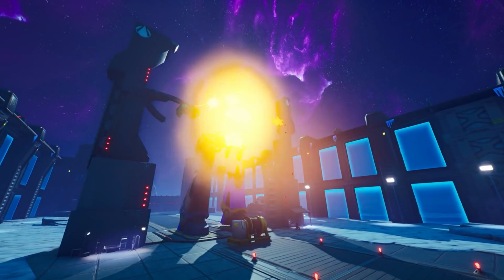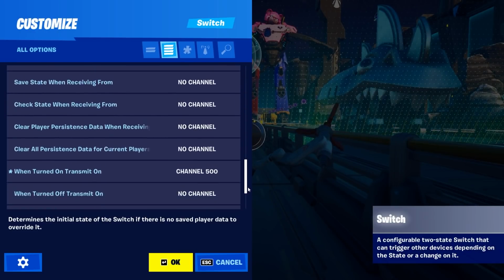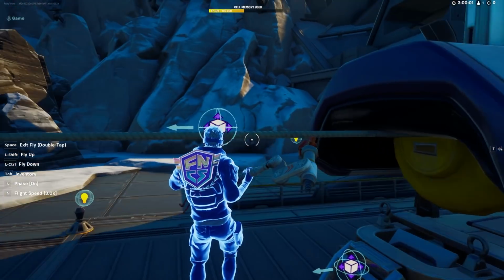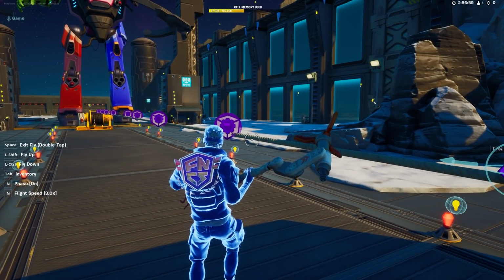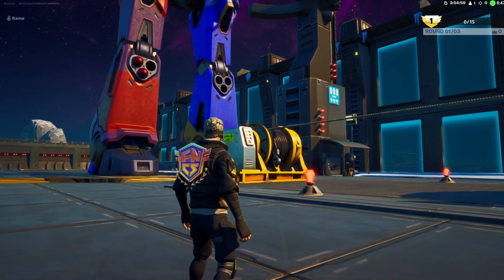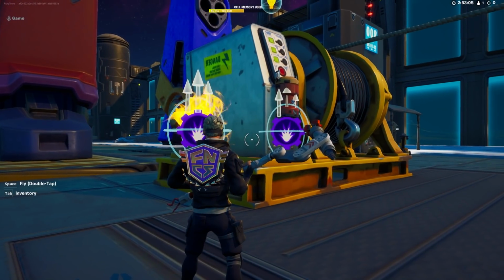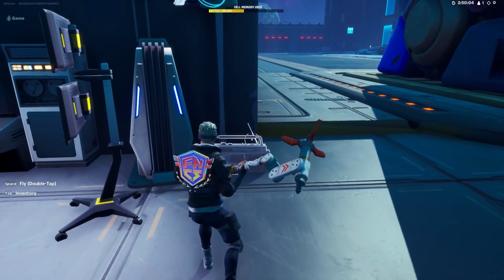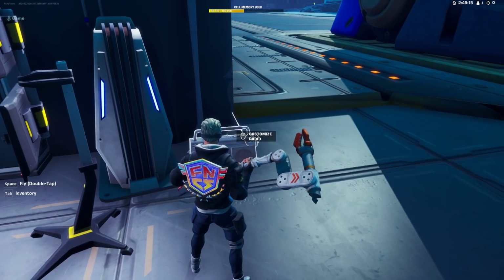HOW LIVE EVENTS ARE MADE IN FORTNITE CREATIVE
In today's video, I show you how Fortnite live events are made in Fortnite creative and how you can improve your own Fortnite live events. The mecha live event with the seven is just around the corner so hope you enjoy this tutorial how they are made